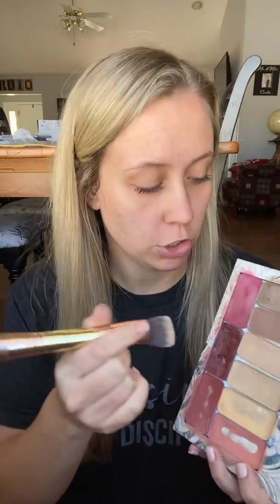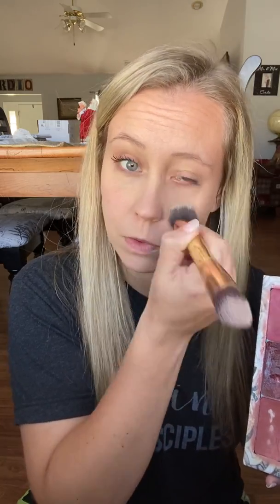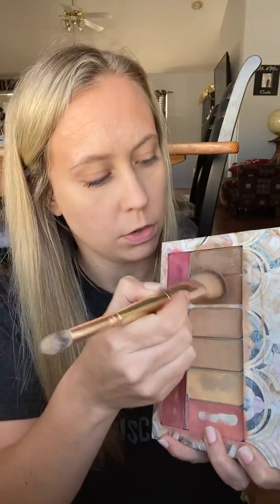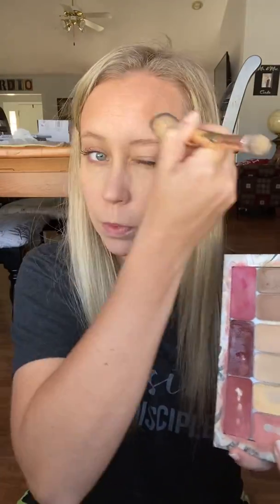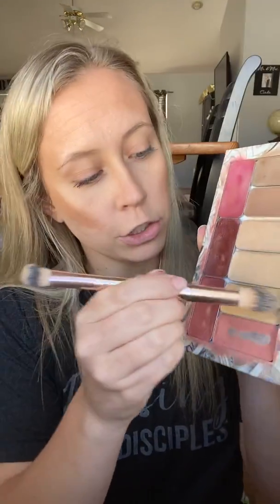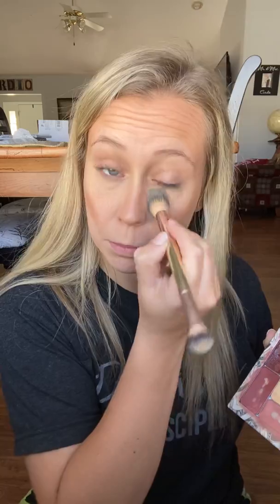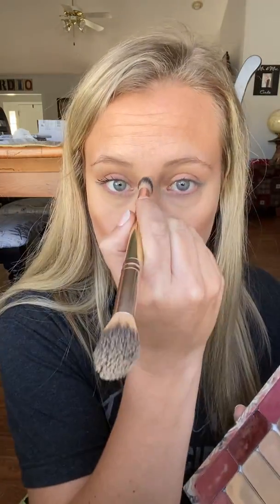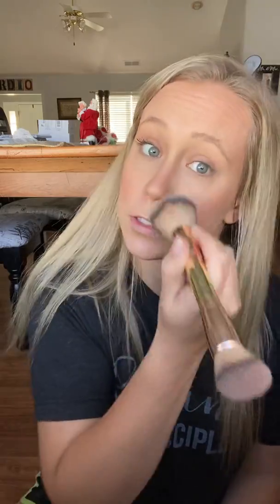Basic HAC with Seint iiiD foundation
Basic HAC (highlight & contour) with Seint iiiD foundation